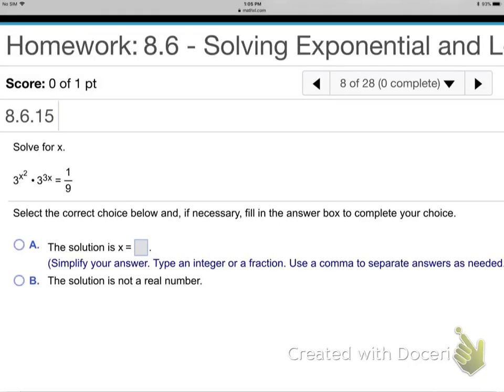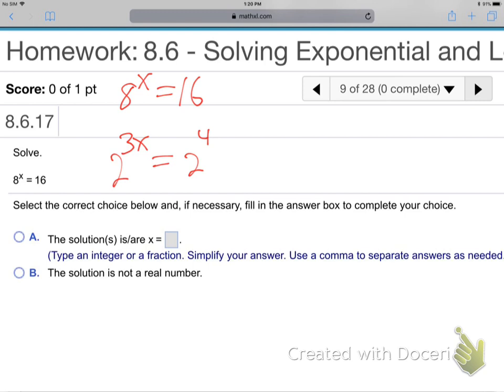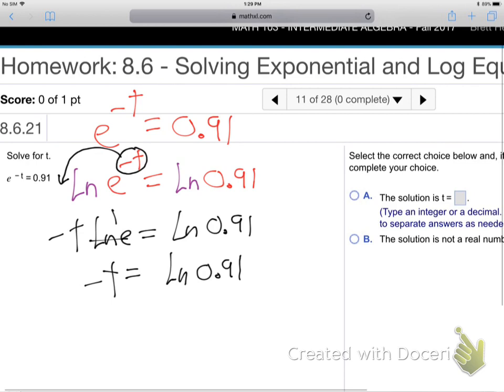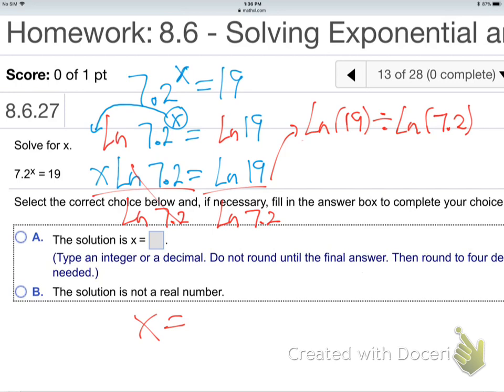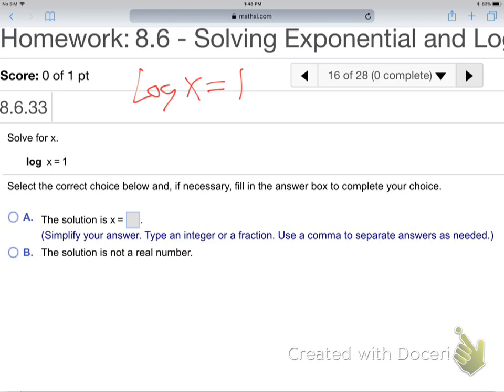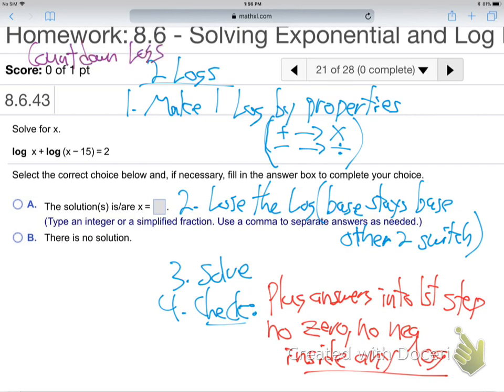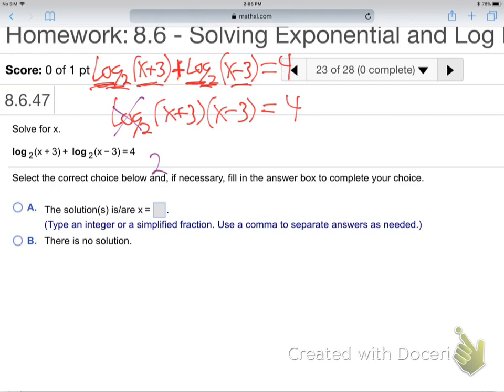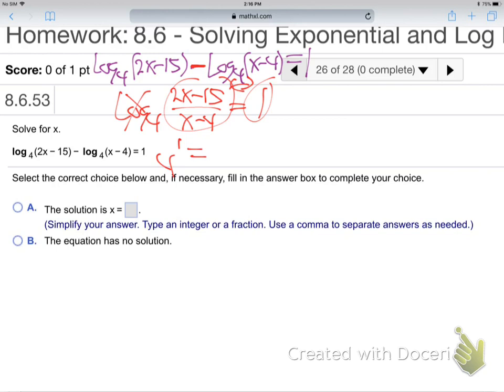m103-8.6 part 2